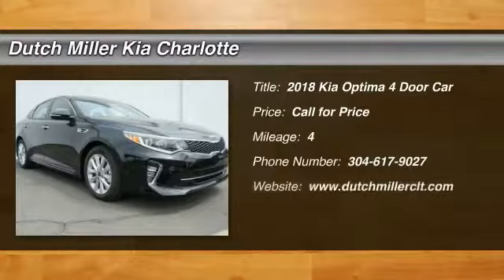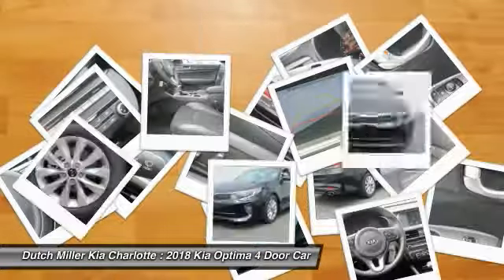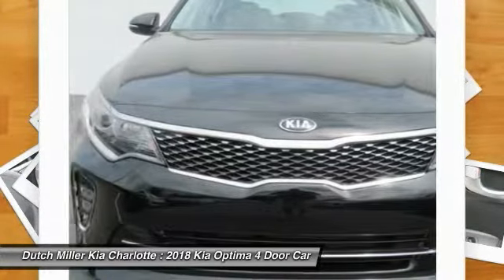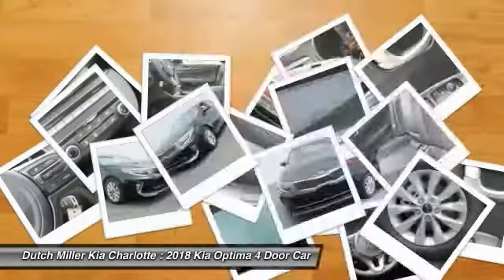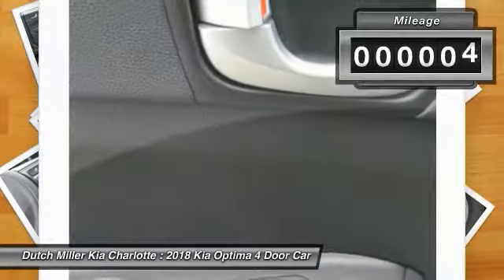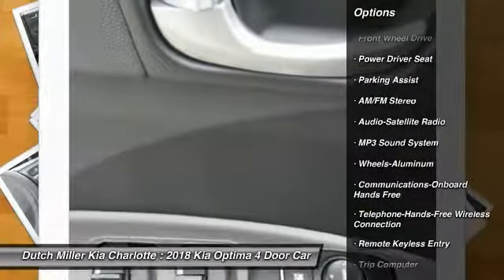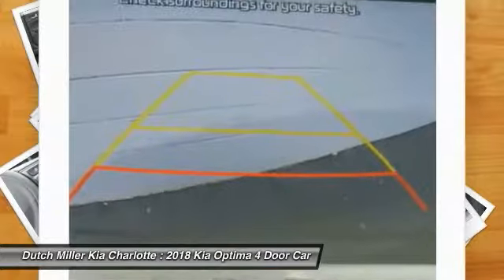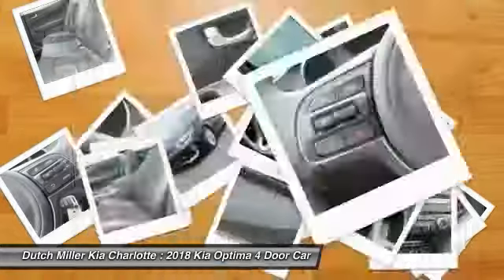2018 Kia Optima Charlotte NC K180005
2018 Kia Optima S

7725 South Blvd.

Don't miss this 2018 Kia Optima. It's equipped with great features. You'll want to take this 4 door car home. Make a great choice today.